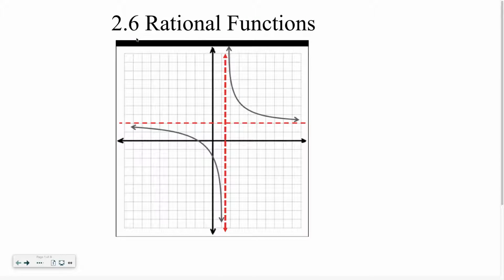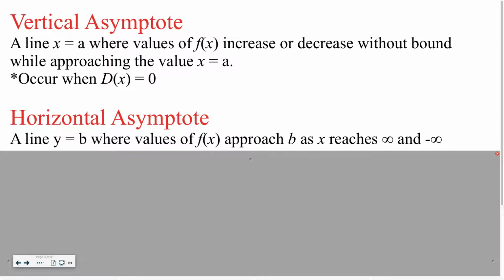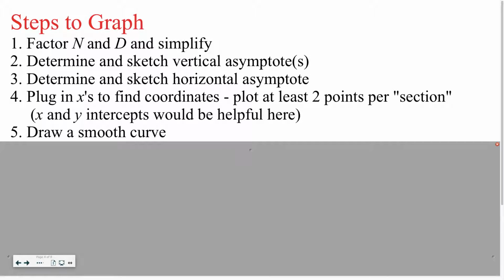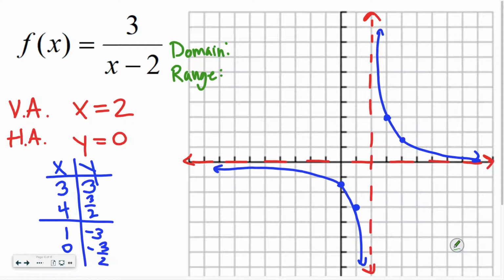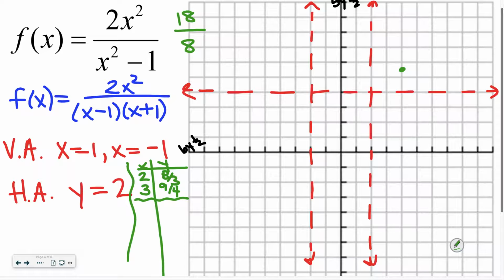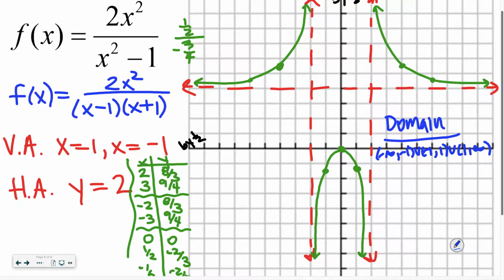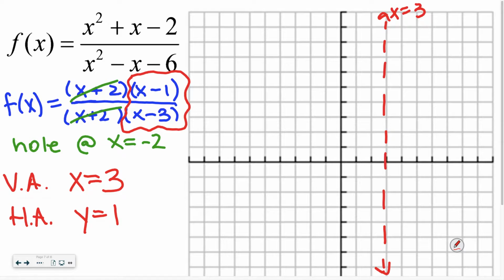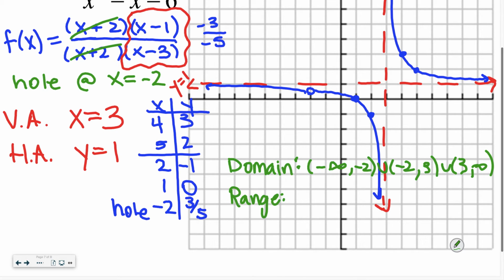2.6a (9/11/19) H. Pre-Calc